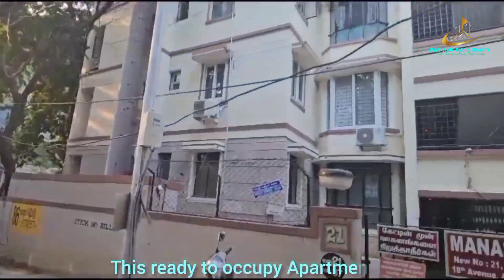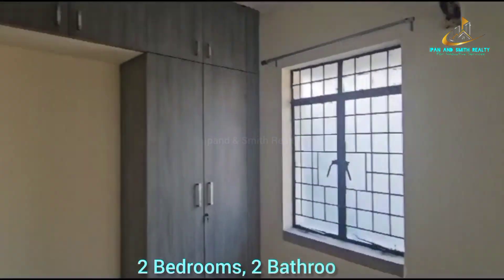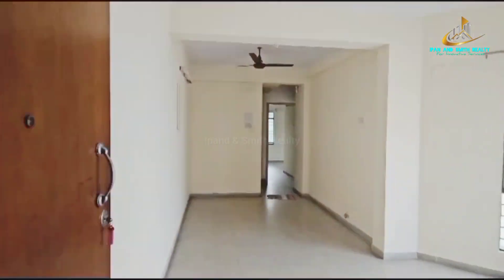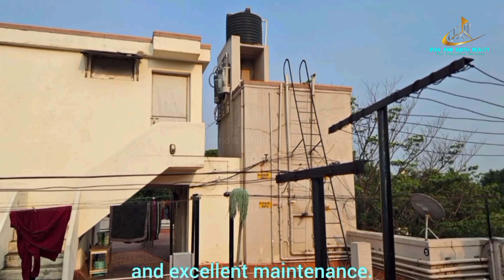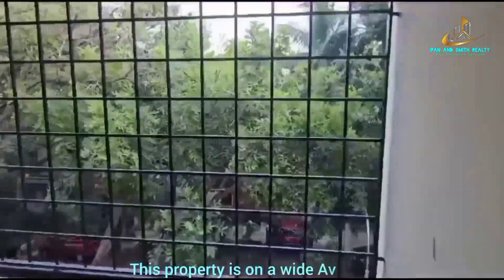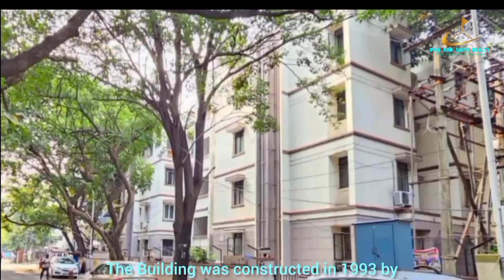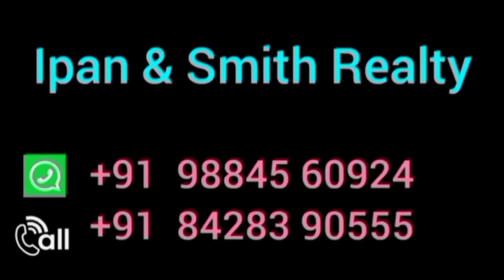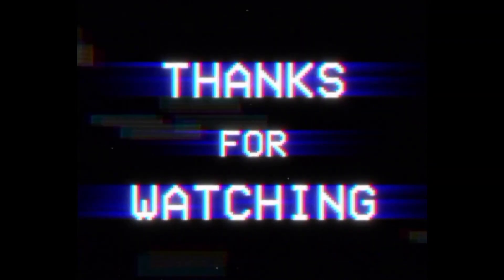2 BHK Apartment Resale - Posh Area with Trees Along a Spacious 40-Foot Road - Ashok Nagar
2 BHK Apartment Resale - Posh Area with Trees Along a Spacious 40-Foot Road - Ashok Nagar

Welcome to IPAN and SMITH REALTY..!!!
Your ultimate destination for CHENNAI REAL ESTATE.

Discover Your Perfect Space in a World of Properties, Where Dreams Become Reality.

EXPLORING A RANGE OF PROPERTY SERVICES :
We specialize in showcasing a wide range of COMMERCIAL and RESIDENTIAL Properties, for
BUYING,
SELLING,
RENTALS
and
LEASINGS.

We go beyond just transactions.

EFFECTIVE PROPERTY MANAGEMENT STRATEGIES :
Our commitment extends to comprehensive PROPERTY MANAGEMENT SERVICES, customized especially for NRIs (Non-Residential Indians).
Ensuring Your Investment is Well-cared for, no matter where You are, anywhere in World.

Need financing assistance?

SIMPLIFIED ASSISTANCE FOR BANK LOANS :
Let us ease your concerns – we assist in arranging BANK LOANS such as

HOUSING LOANS
MORTGAGE LOANS
PERSONAL LOANS
and
BUSINESS LOANS.
Guiding you every step of the way.

Proud Member of

iREAP
Real Estate Association of Professionals

NAR -INDIA
National Associate of Realtors